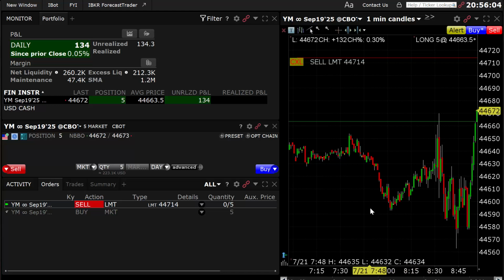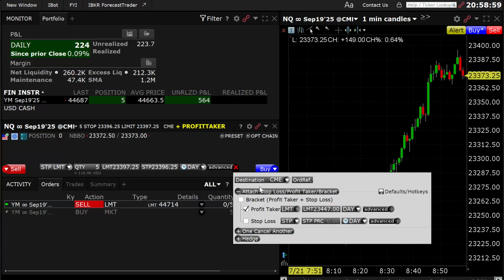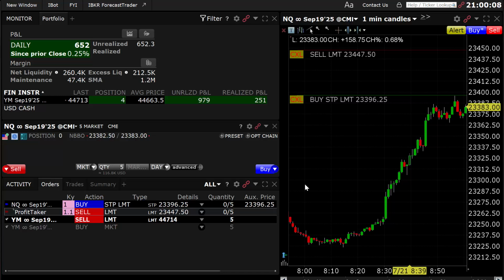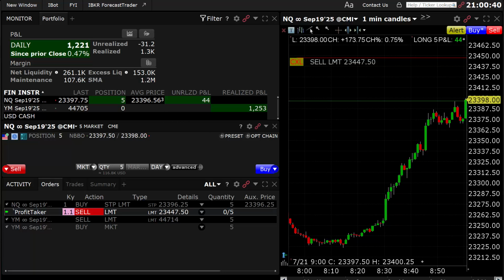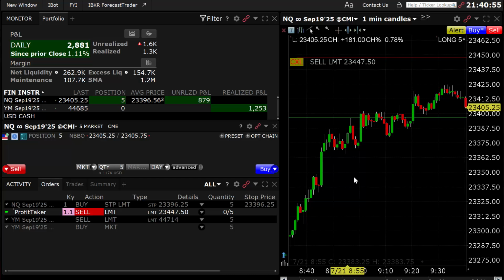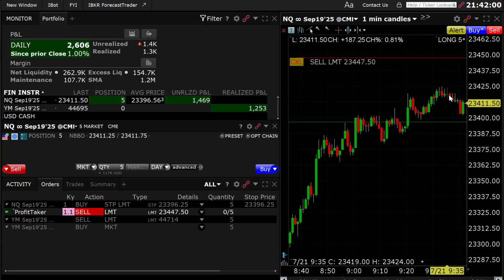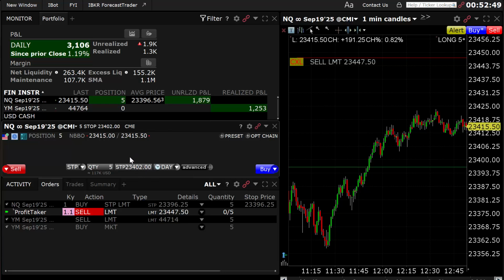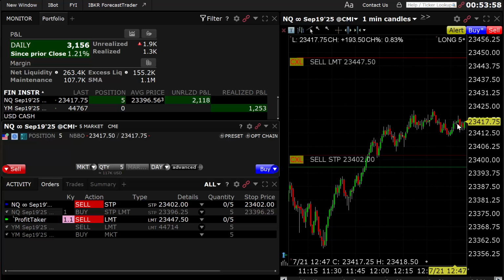How To Day Trade - Nasdaq & Dow Futures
Took two day trades today Monday July 21st one on the Nasdaq and one of the Dow Futures. The two day trades had 92% math and 94% math success rates on them. I'll be back tomorrow on Tuesday to take another trade showing really high math again. I have really high math for everyday of the week. 15 years of math backtesting and forward testing of the charts.

When you're ready to become a day trader and make some real money purchae my day trading course whether Futures or Stocks and get out there and do what I'm doing. It's as easy as it looks.

To your day trading success,
How To Day Trade